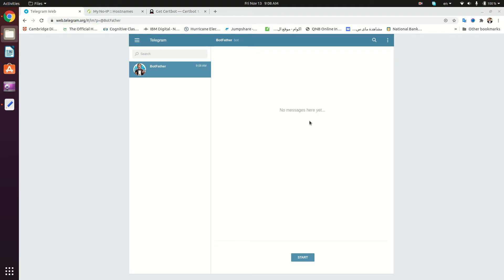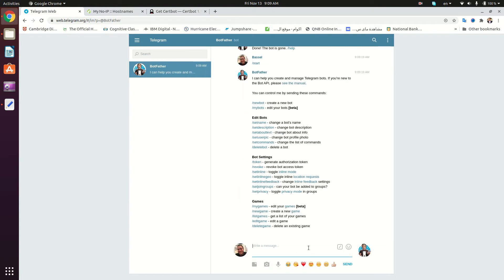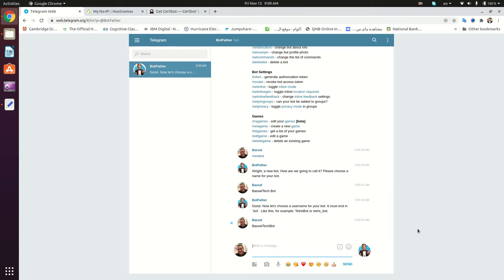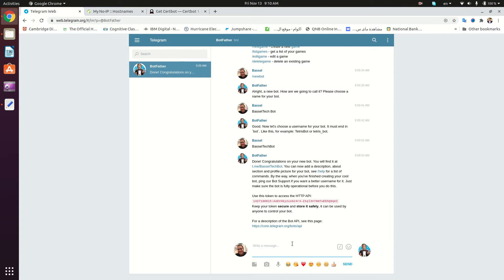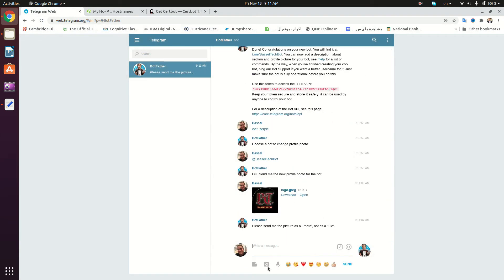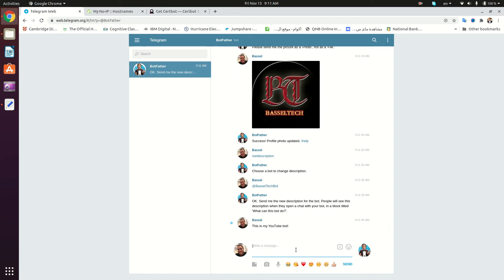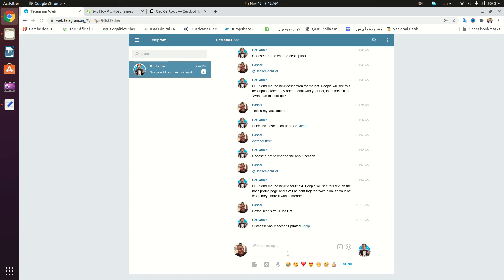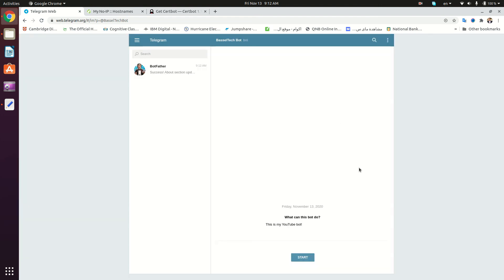Telegram Bot - P02 - Creating Bot Account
In this video, we'll create our Telegram bot account.